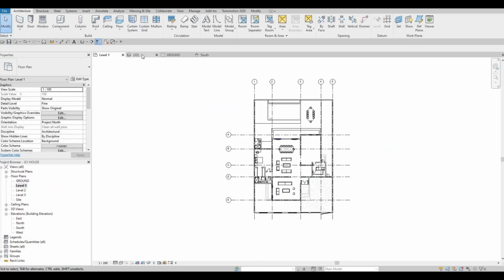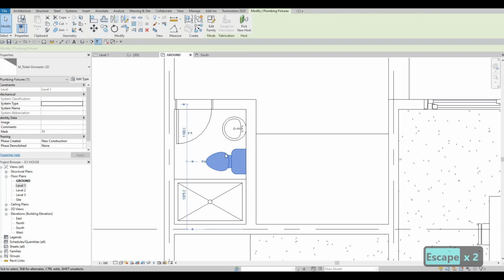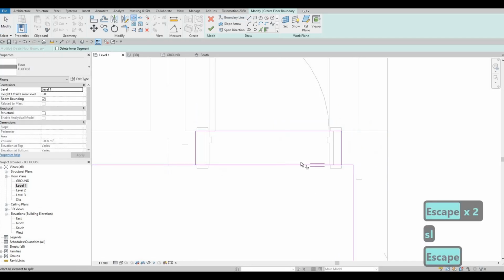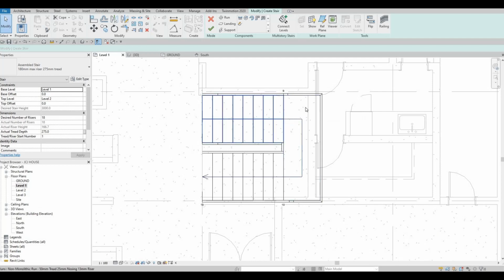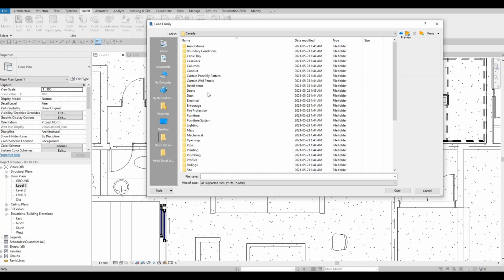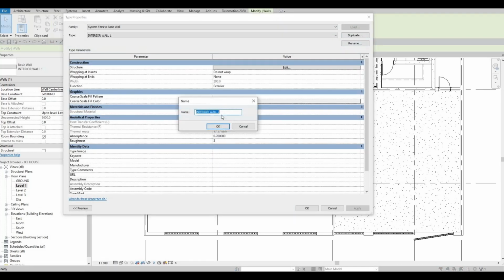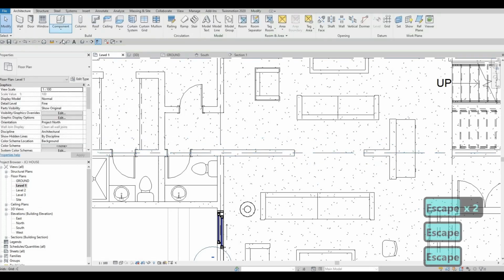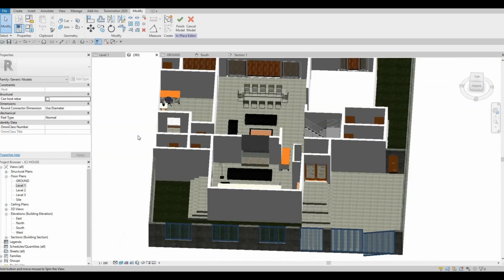JPJ House | Part 7 | Complete Step By Step Project | Revit and Twinmotion Tutorial